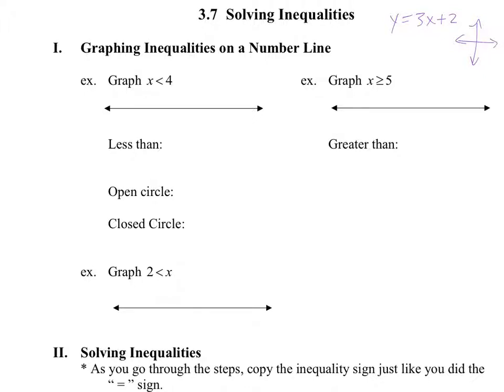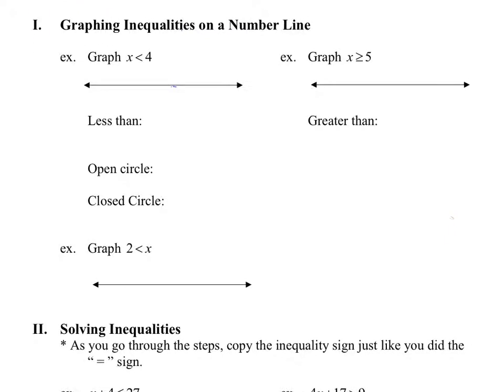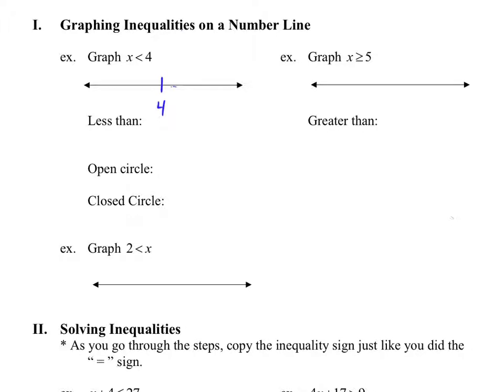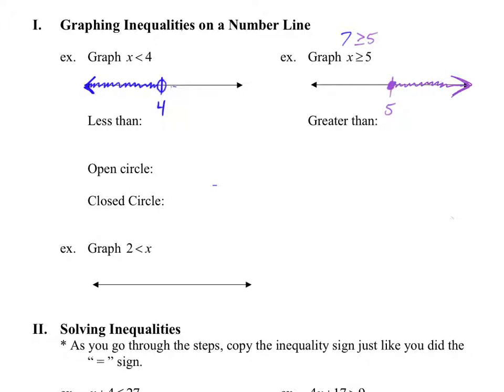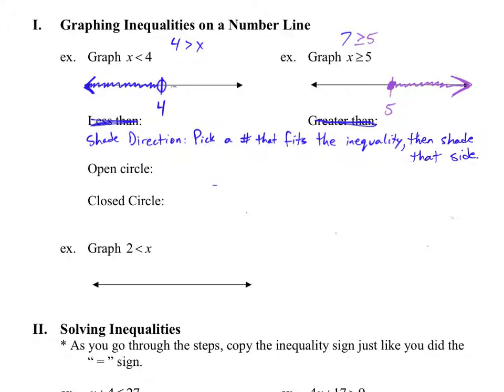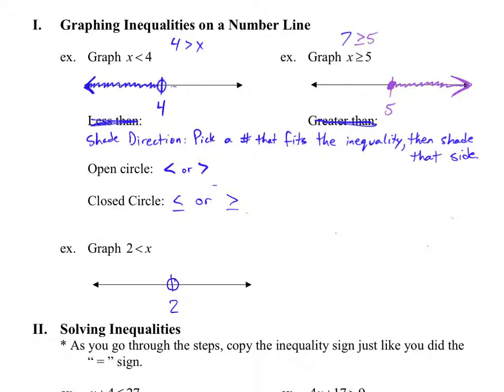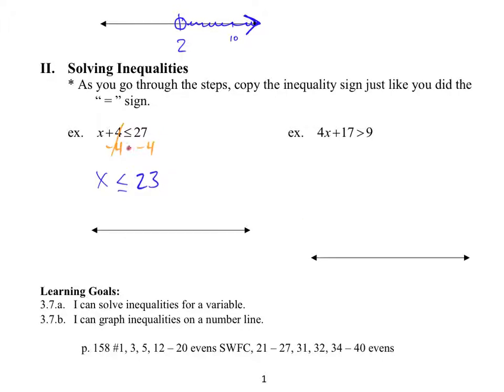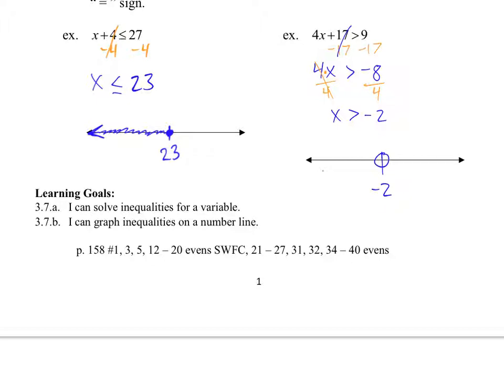Pre-Algebra: 3.7 Solving Inequalities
The video reviews how to graph inequalities on a number line and then applies what we were doing - solving equations - to solving inequalities and graphing the possible solutions.  Having to flip the sign when multiplying or dividing by a negative is covered later in our book.